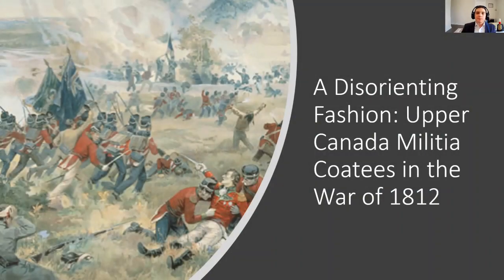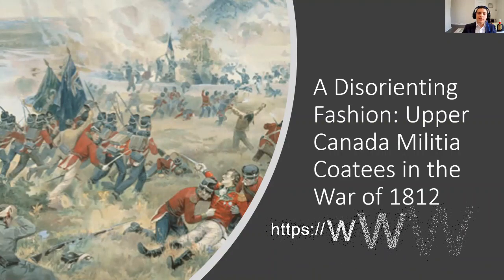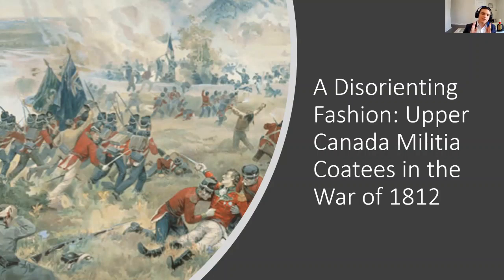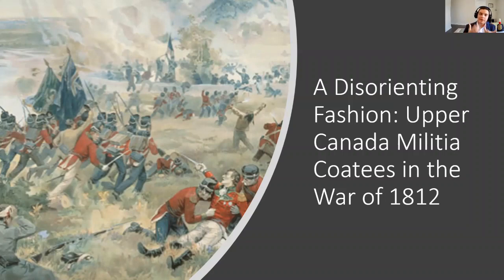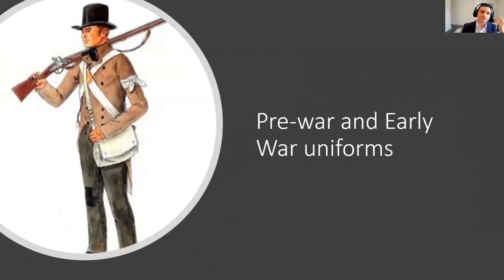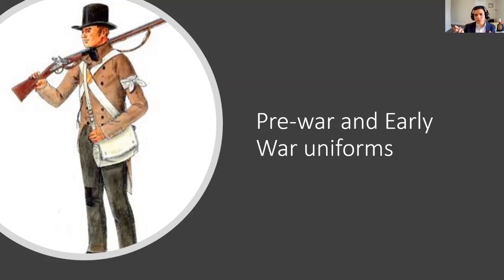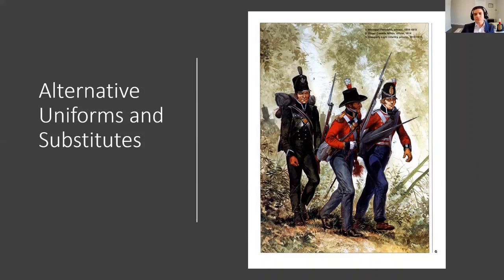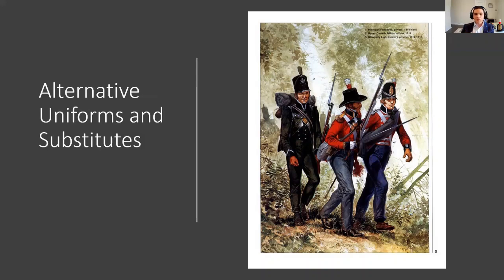A Disorienting Fashion: Upper Canada Militia Coatees in the War of 1812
Join Omar Sherif, Educational Resources Assistant, Heritage Mississauga, as he explores the history and evolution of the uniforms of the Upper Canada Militia in 1812.

Omar examines the challenges the Militia faced with wool shortages, limited uniform availability, and the concerted strategy to change the perception of the Militia.

Produced & edited by: Kelly Ralston
Presentation by: Omar Sherif